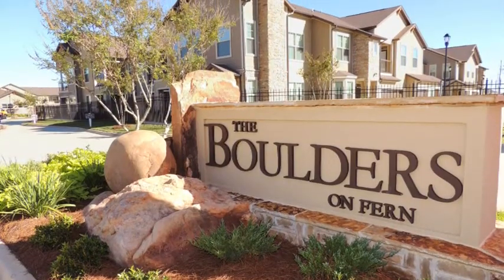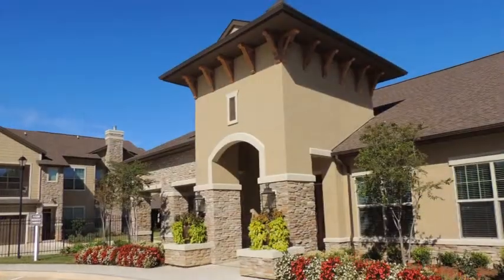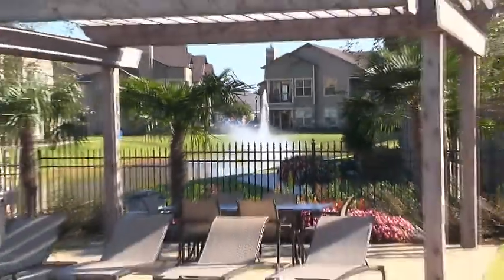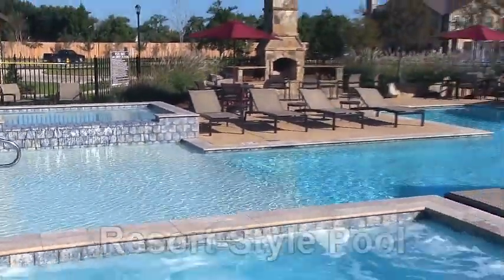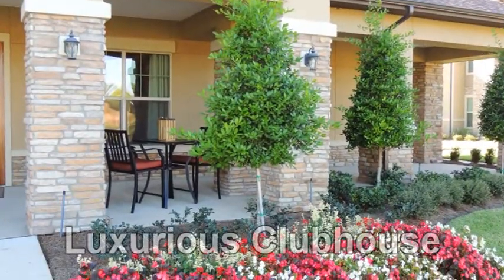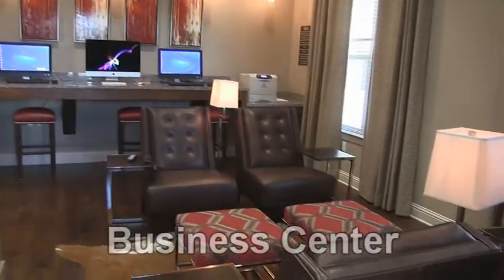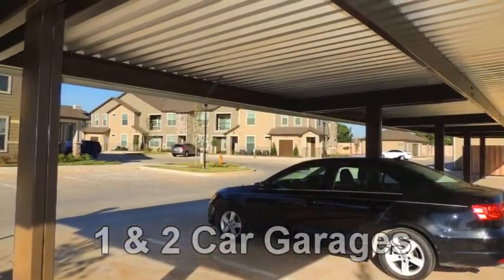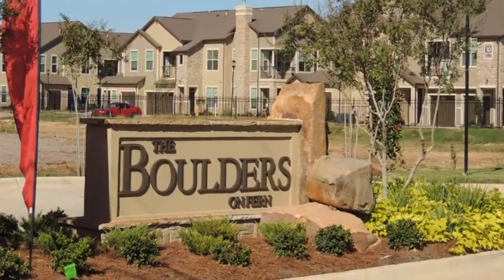Boulders on Fern Community Video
Boulders on Fern Community Video Tour